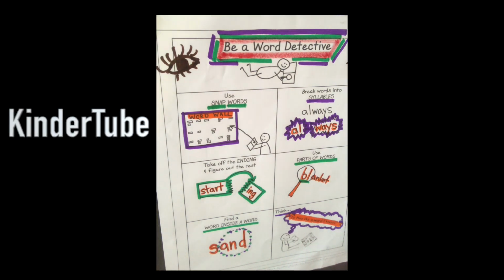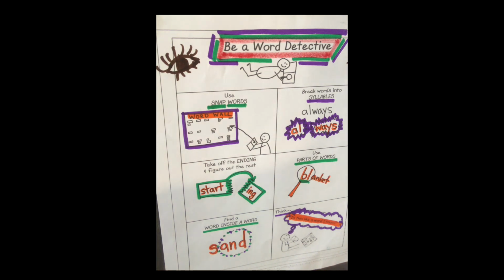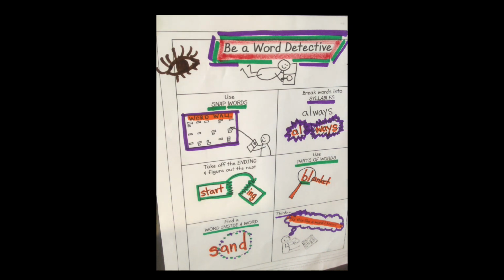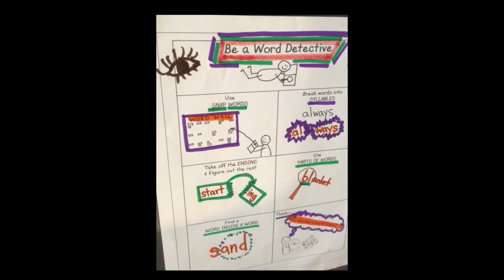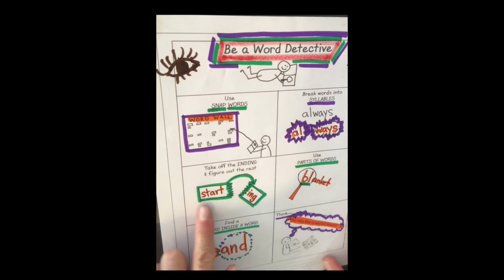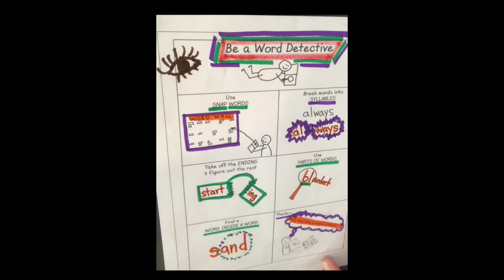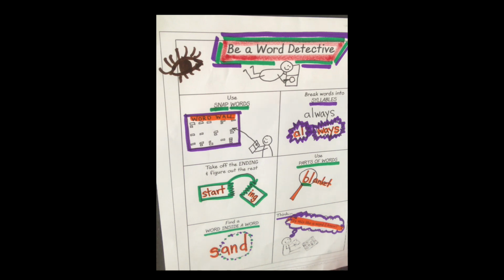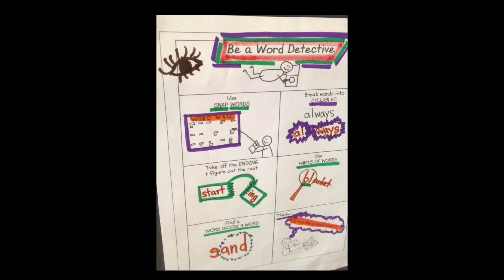Reading Workshop: Be a Word Detective (April 27, 2020)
Today our reading workshop mini-lesson focuses on reviewing our "Be a Word Detective" strategies that help us with tricky words.